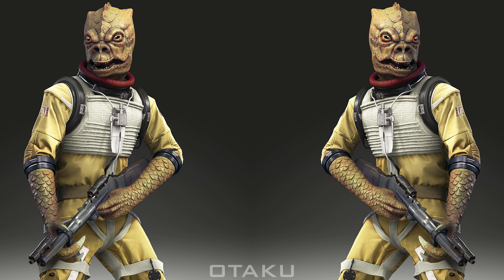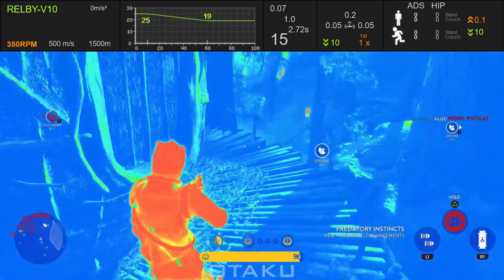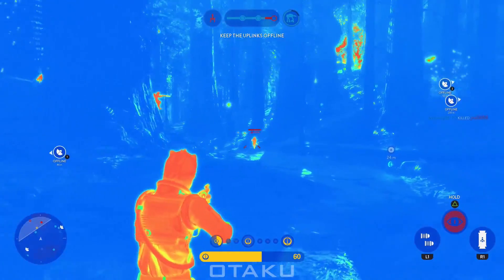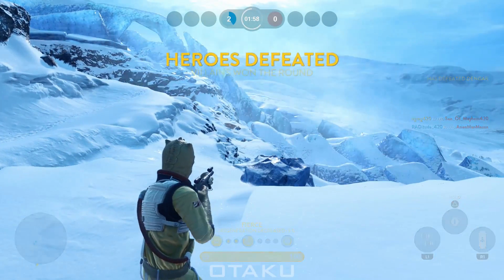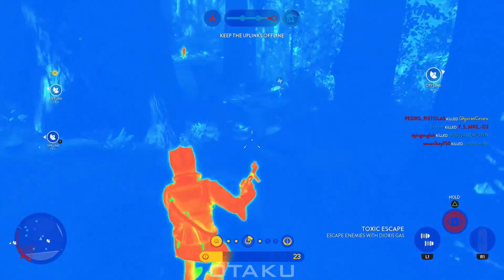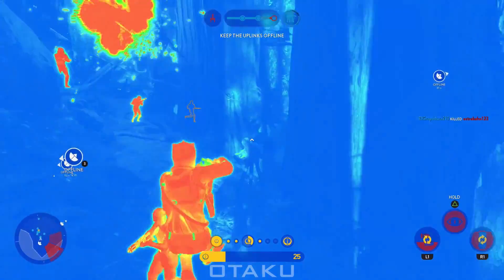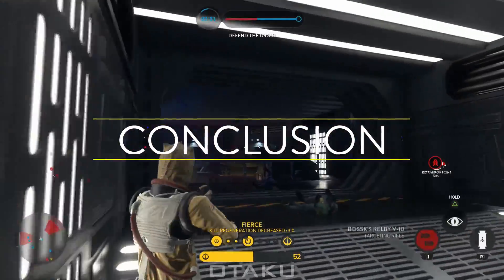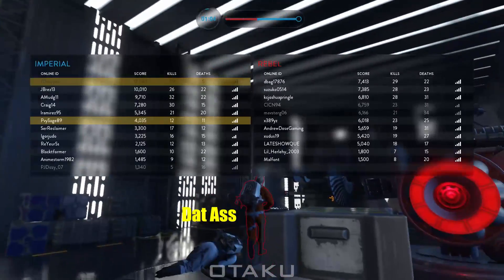Star Wars Battlefront: How to Not Suck - Bossk | Hero Review & Guide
*Update* - After releasing this video something has been brought to my attention. Bossk's Relby V-10 is in fact slightly more powerful than the infantry version, doing more damage and firing more shots before overheating. This was a mistake on my part from a lack of testing/information and I apologize for that. Please keep that in mind when watching this video.

Overview - 0:13 | Weapon - 0:53 | Trait - 4:17 | Abilities - 5:10 | Strategy - 6:29 | Game Modes - 9:36 | Conclusion - 12:55

Learn how to not suck with this detailed review & guide of Star Wars Battlefront Bossk.